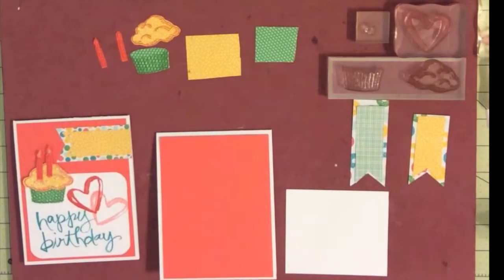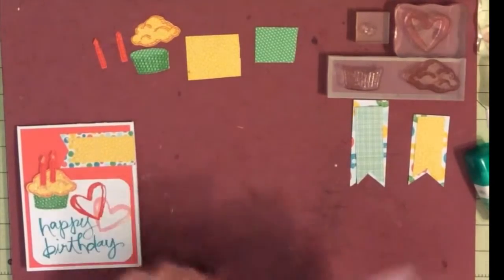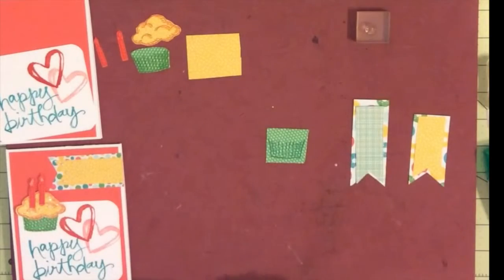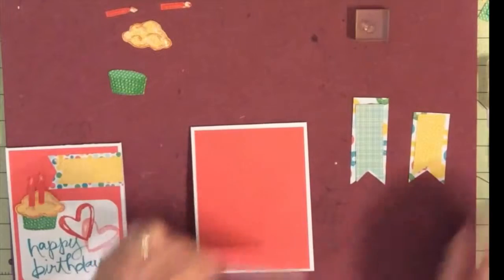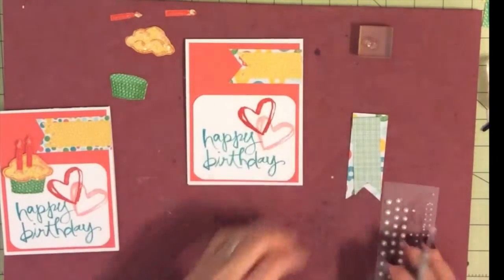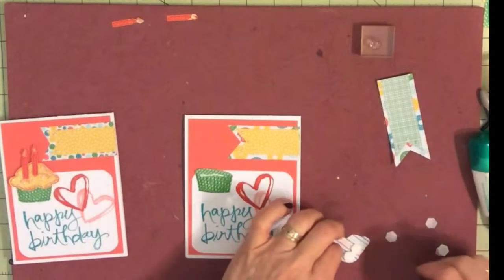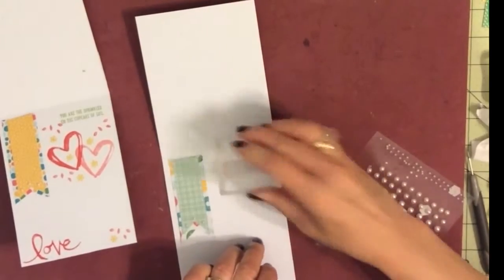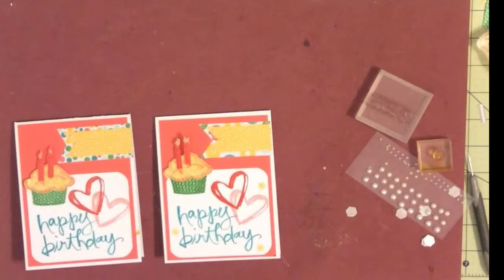Stampin Up! Happy Birthday! C367CB30 D703 4EF6 8B70 0D3BDE640AD8 HQ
This You Tube video is #3 in a series with the Cherry on Top paper collection from Stamping Up!.  This one is a Birthday Card.

Supplies list used in this Video:
.  Cherry on Top Designer Paper collection #138443 $8.00
.  Cherry on Top Yardstick Pack 139002 $7.00
.  Watermelon Wonder Ink pad 138323  $6.50
.  Bermuda Bay Ink pad 131171 $6.50
.  Crushed Curry Ink pad 131173
.  Snail adhesive 104332 $7.00 Refill 104331 $4.50
.  Multipurpose Liquid Glue 110755 $4.00
.  Dazzling Diamonds Glitter  133751 $5.00
.  Pearl Basic Jewels  119247 $5.00
.  Watercolor Words Stamp set-138702 $26.00
.  Bravo Stamp set-135380  $ 26.00
.  Clear Block Set-118491 $67.00 or
.  Block D 118485 $ 8.50
.  Block E  118484 $12.00